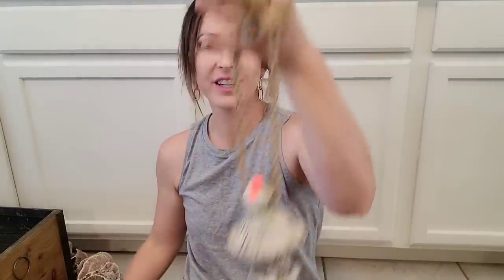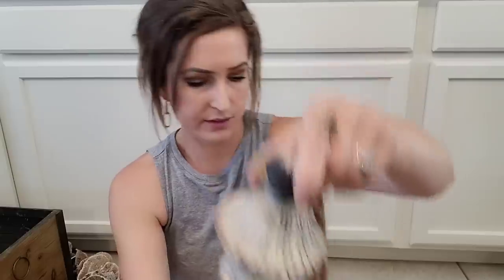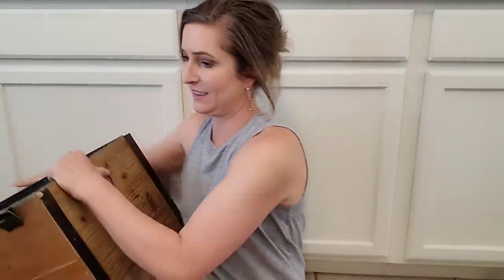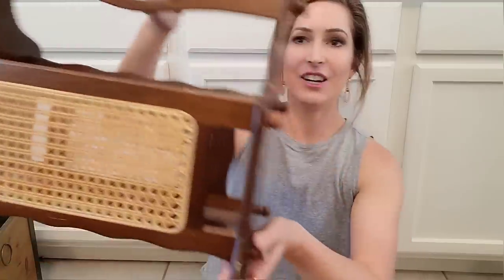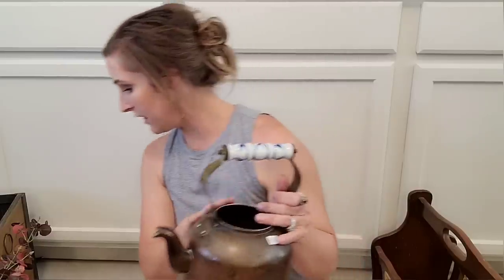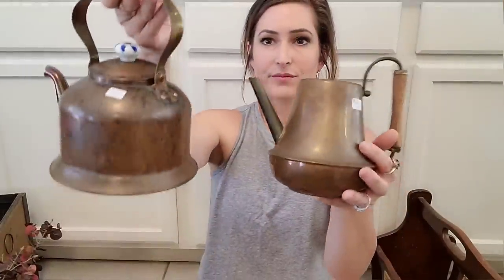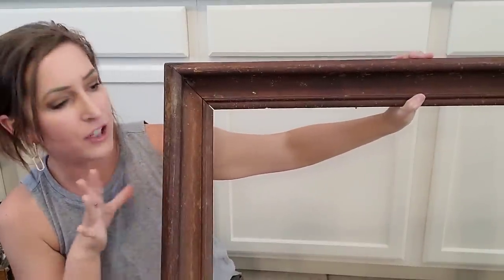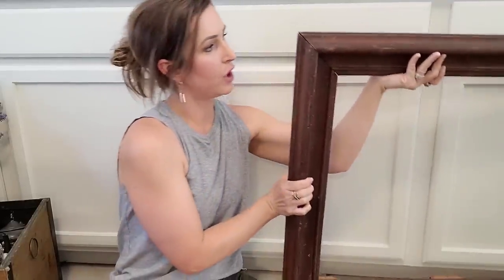Thrift Haul• Flipping for Profit • 2 Thrift Stores • 1 Estate Sale • candlesticks, boxes and floral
In this video, I show you everything I purchased from 2 thrift stores and 1 estate sale. I tell you what I paid for it, what I'm going to do with it and how much I think I might sell it for. All the items I do no keep, I sell for profit.

● QUICK LINKS:
○ Paint Sprayer
○ White Chalk Paint
○ Sanding Disc
○ Fabric Scissors